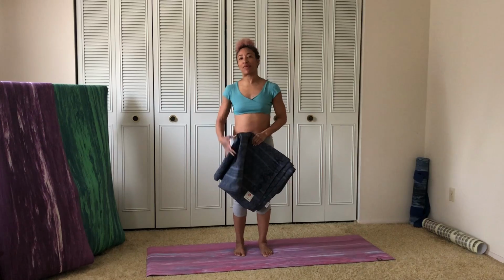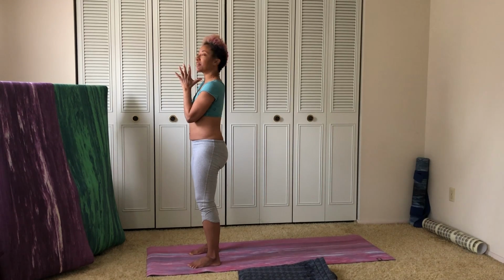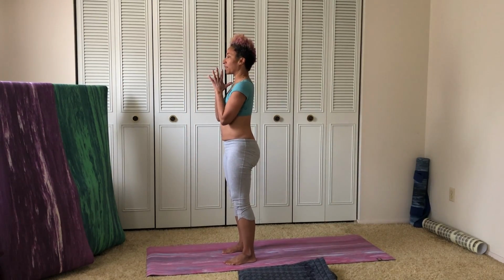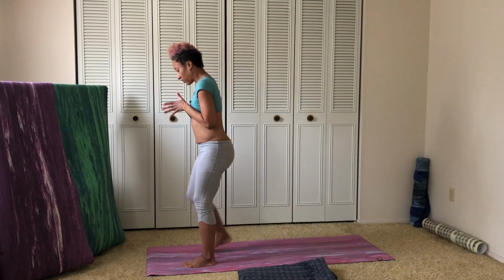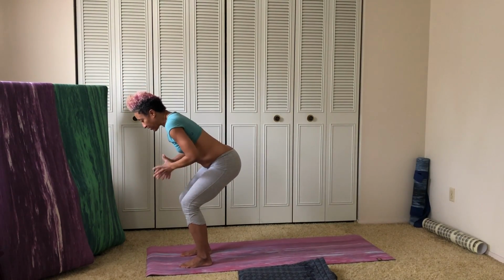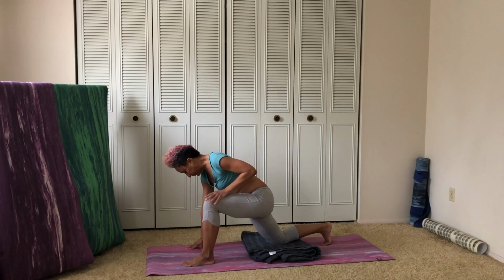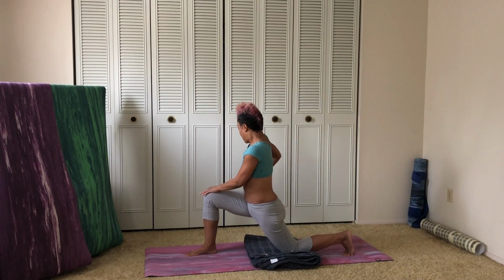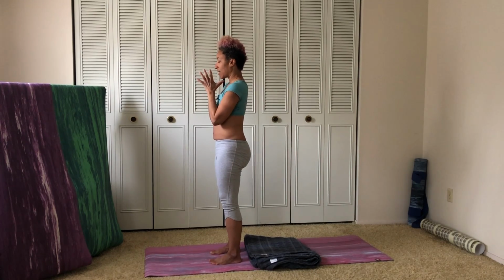Germinate Yoga Session 5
Series for new beginners to yoga. No mat needed ( although you can use one if you have it ). Padding needed for back knee - yoga blanket, pillow, etc. Twisted lunges.